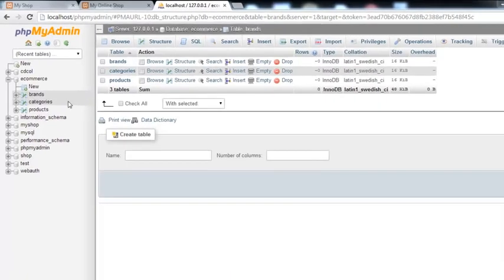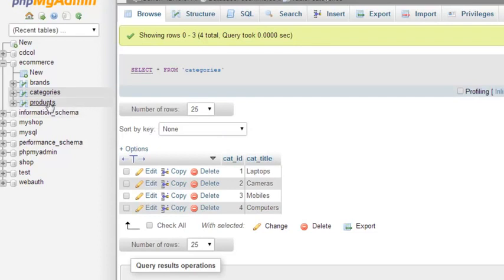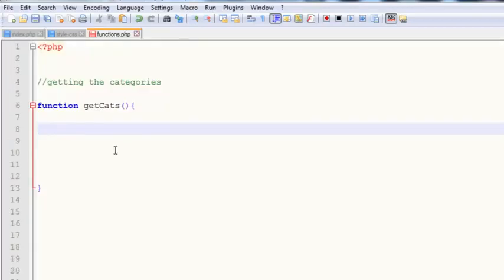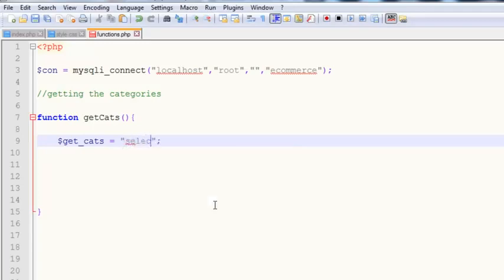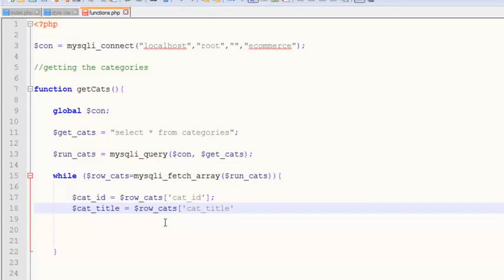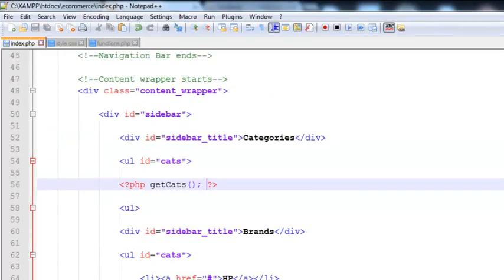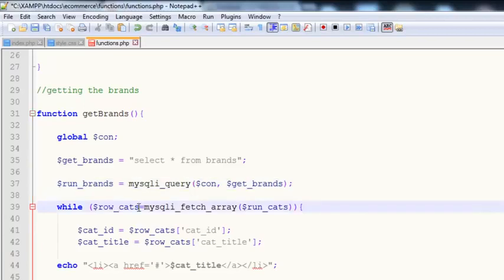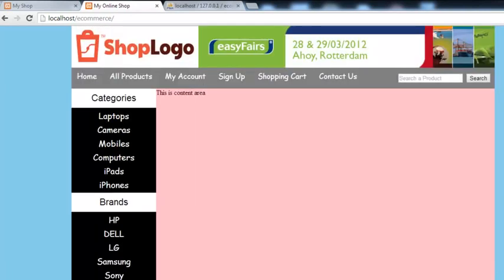Ecommerce website in Php MySql Part 12